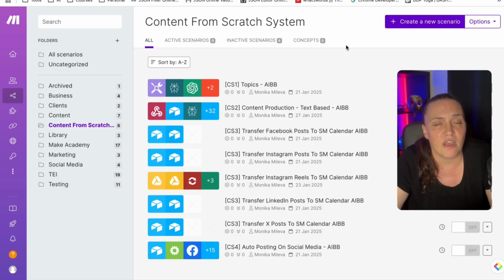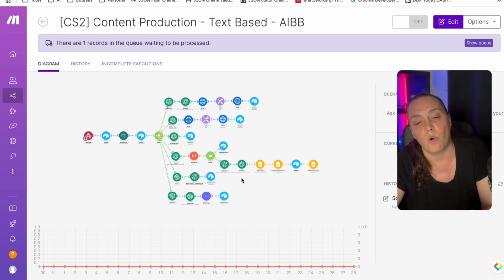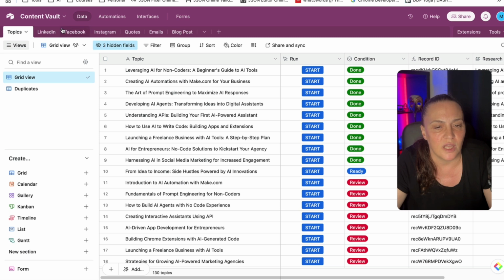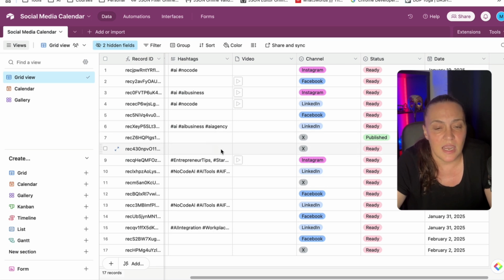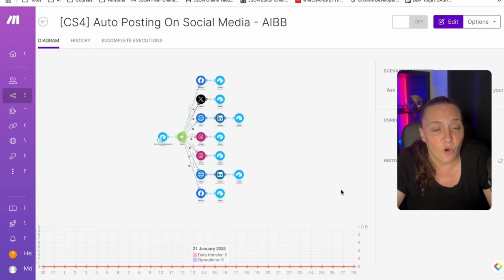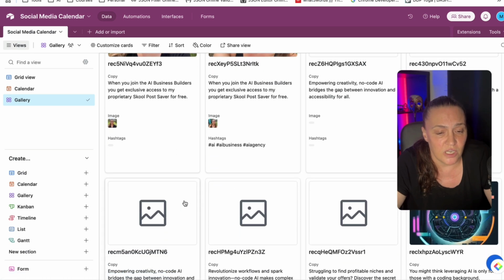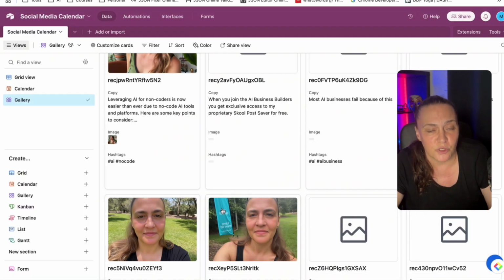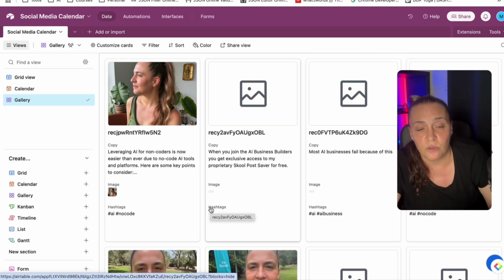This AI Content System Saves 40 Hours Per Week